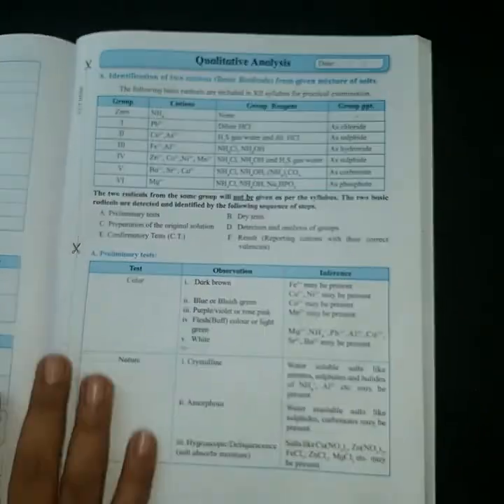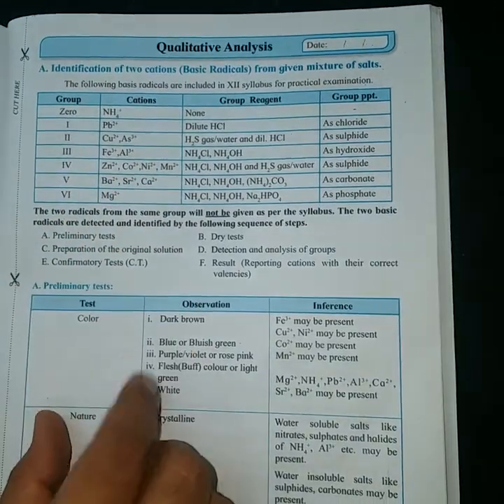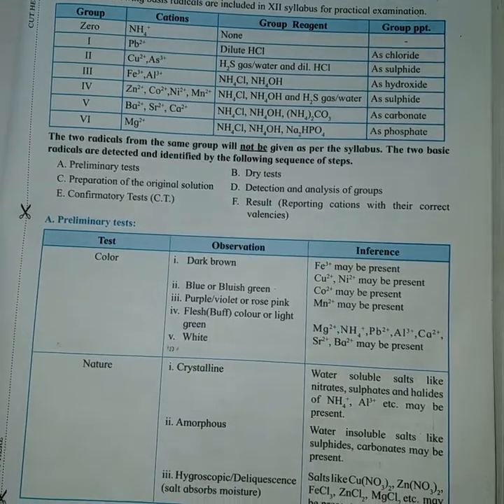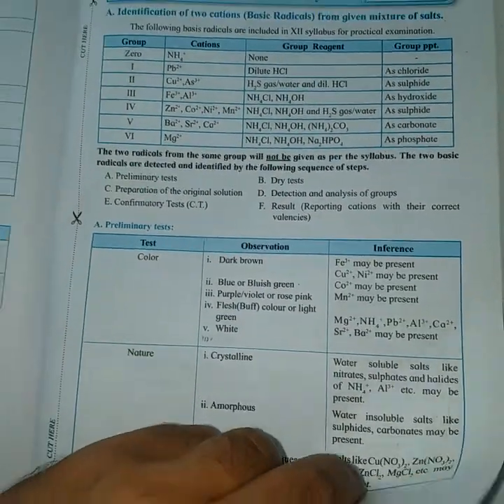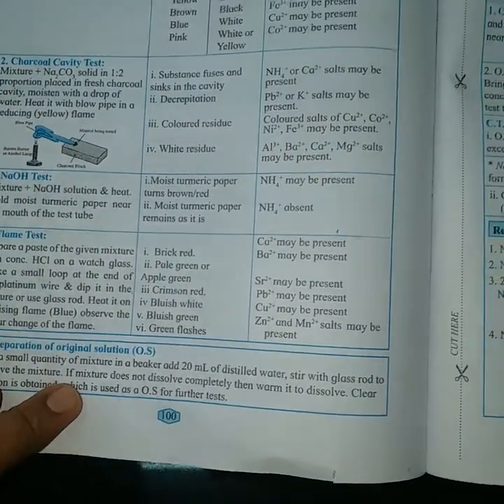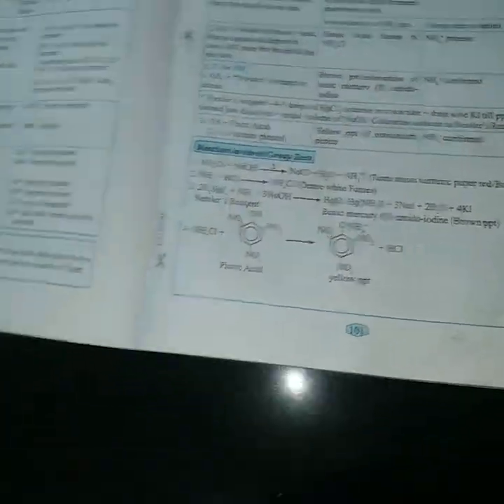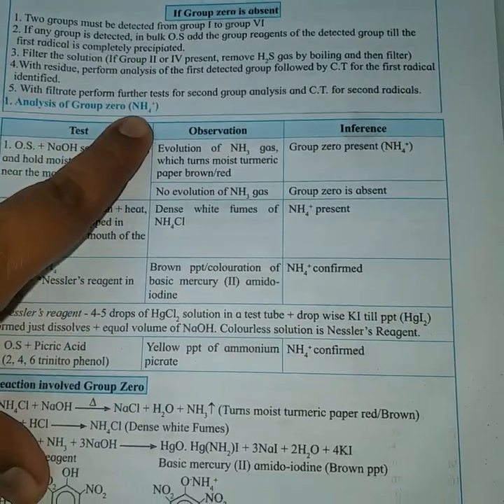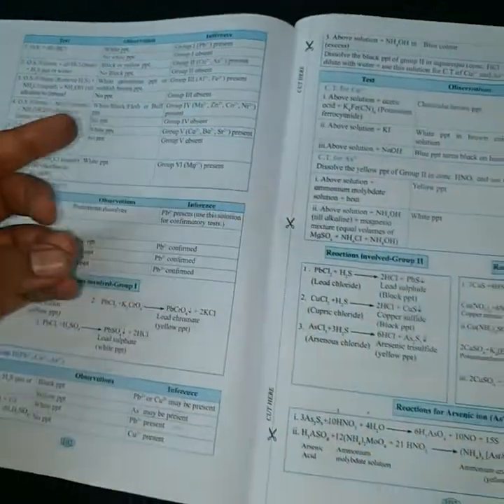How to read Manual for Basic radicals